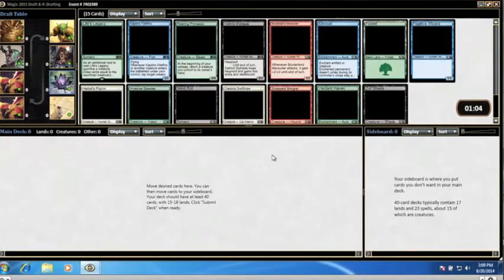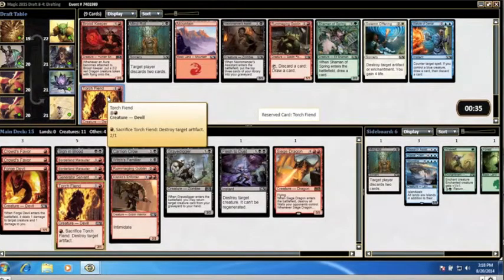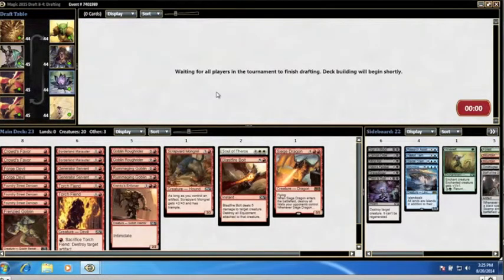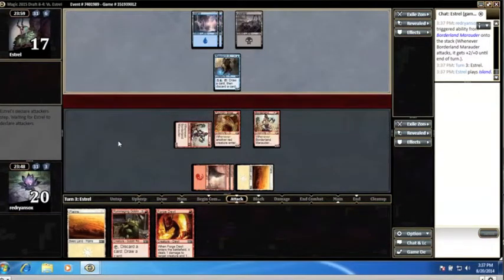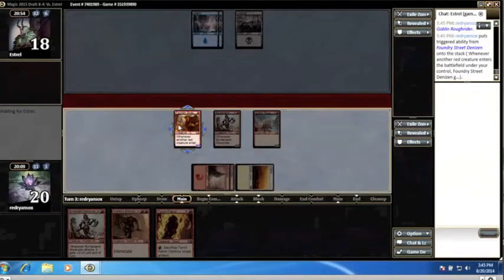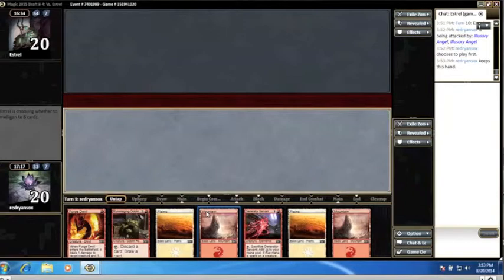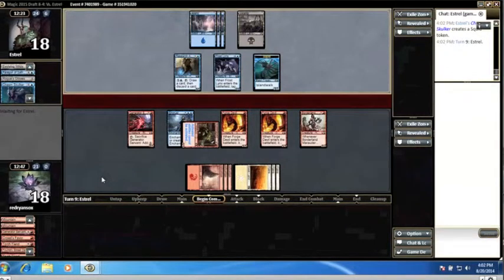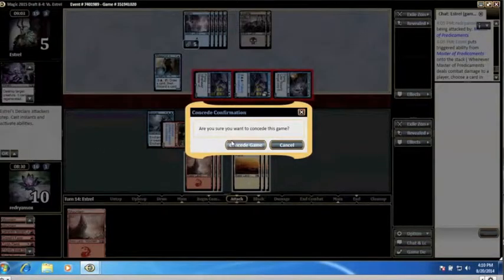M15 draft #3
Links to round times soon to come!